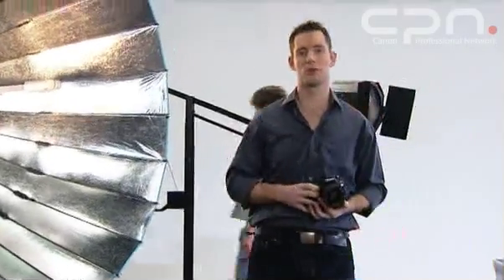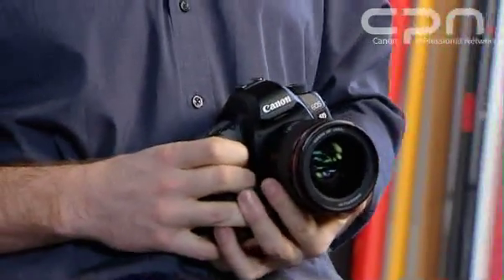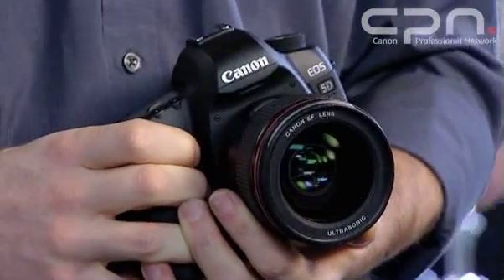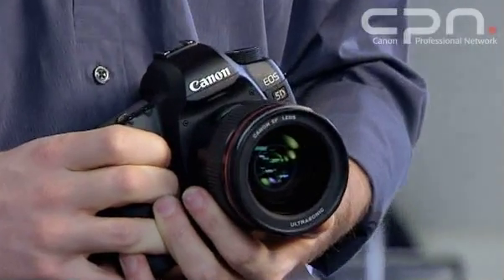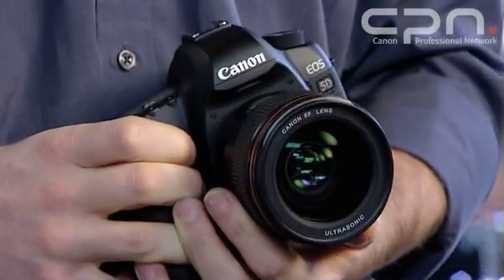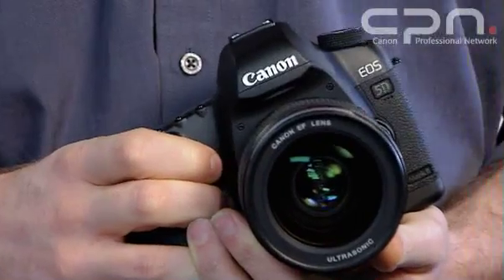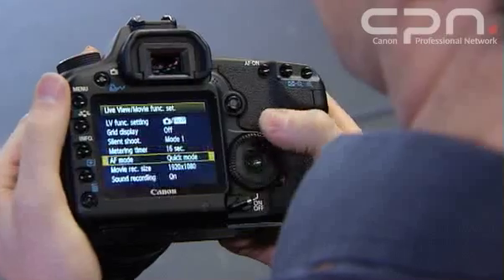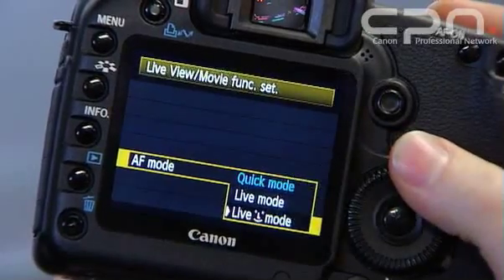Canon EOS Masterclass in depths - 5D MarkII Shooting Speed AF (3/8)